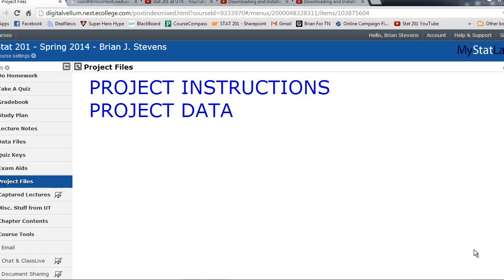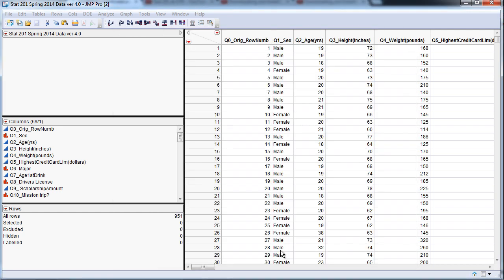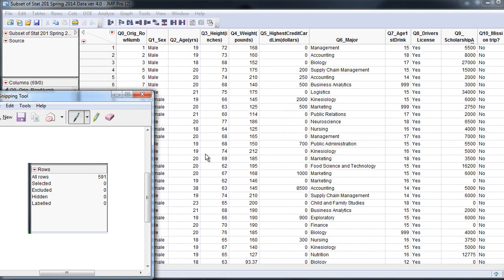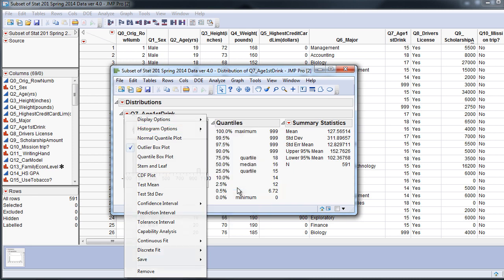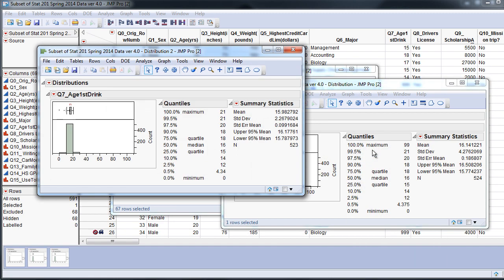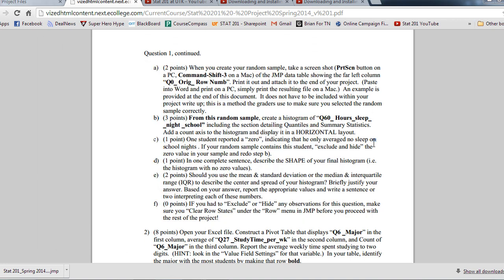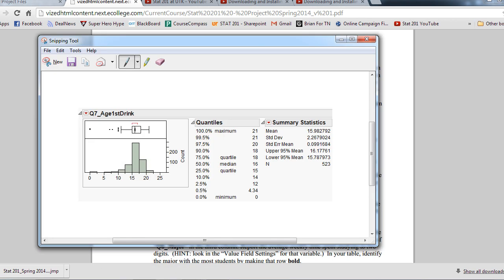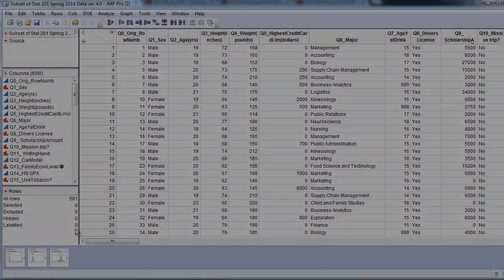Question 1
This video shows how to:

Take a random sample.
Make a histogram.
Exclude/Hide data in JMP.